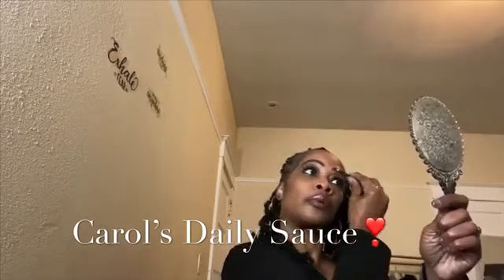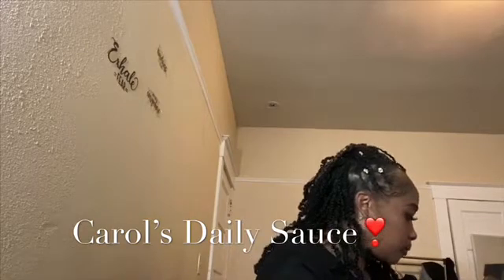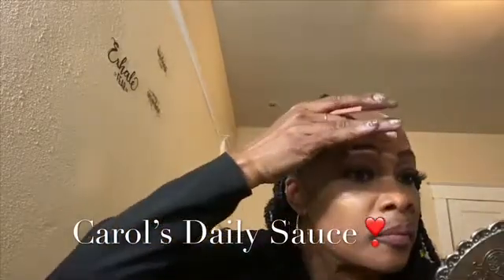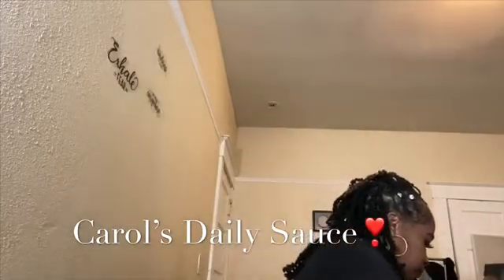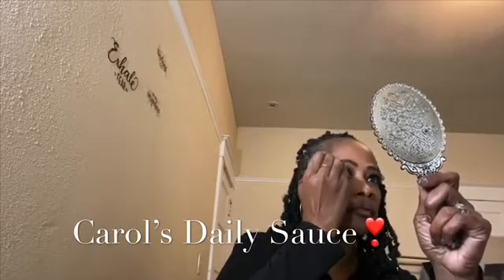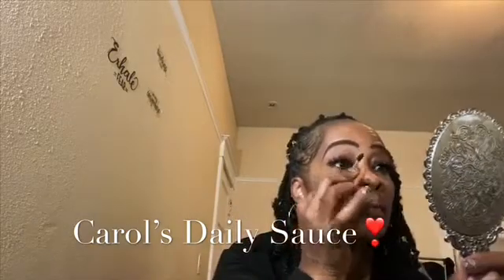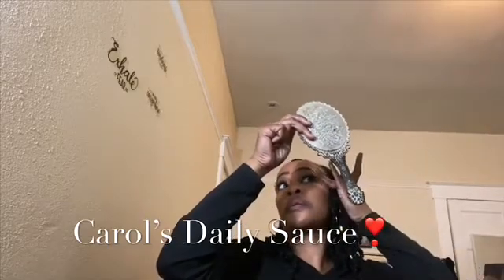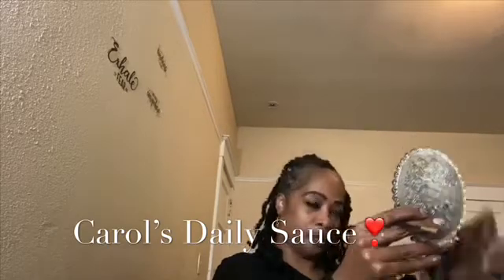Quick Voice Over Eyebrow Tutorial| Suggested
Hi Saucy Crew! I’m back with a voice over video that is a lot shorter than the previous video.  I hope this will be easier for you all to follow.  Love ya much! Blessings to you all 🙏🏽❤️

Thank you for supporting me, I love each and every one of you ♥️

Pictures used are my own or found on the internet or from the Unsplash app

I edited this video with the IMovie app & KineMaster

Feel the need to be nasty? (UNDERSTAND THIS IS MY OPINION! )We don’t have that here.  Come here disrespecting you’ll never be able to do it again.  Go on and be blessed♥️

I edited this video with the IMovie app.

Any and all comments are opinions of the content creator !